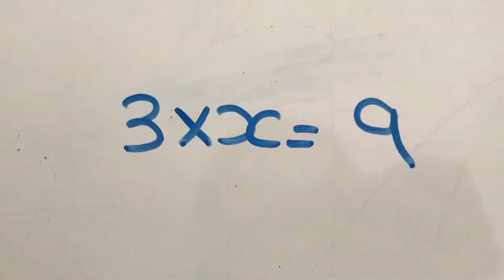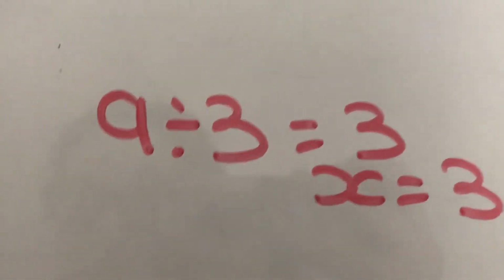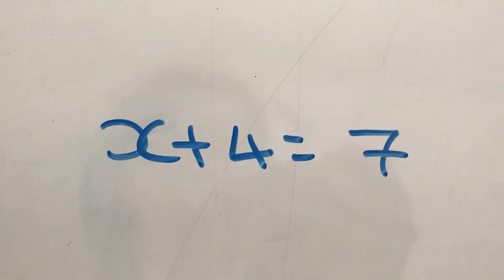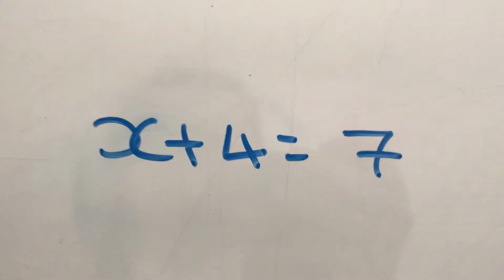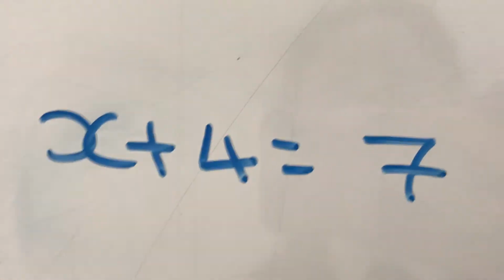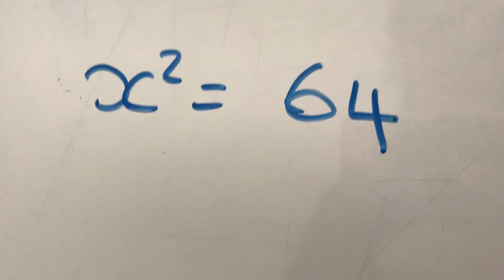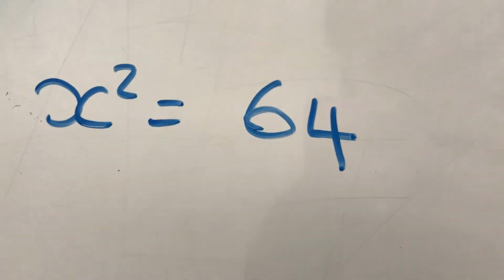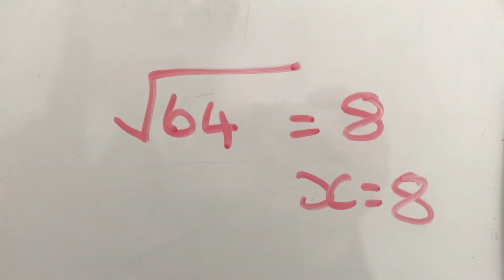Basic Algebra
This video explains how to understand and complete calculations using simple/basic algebra and contains three worked examples.